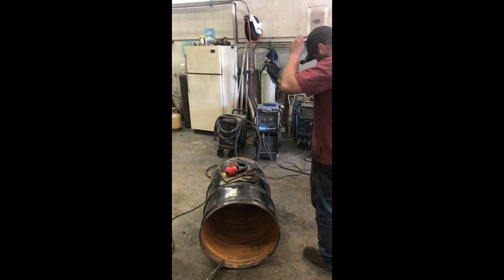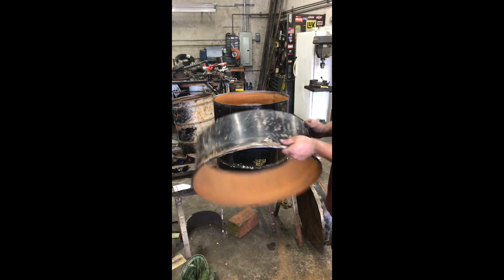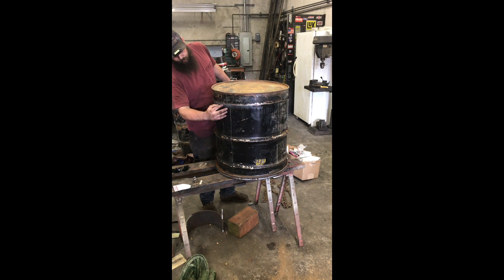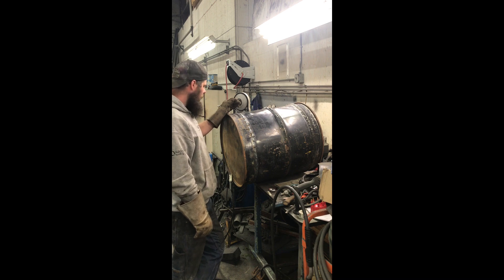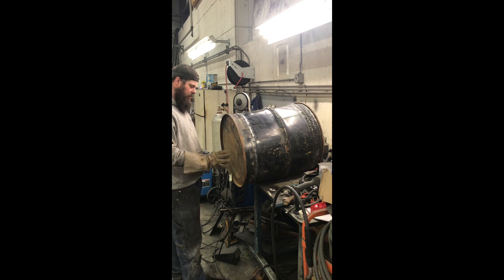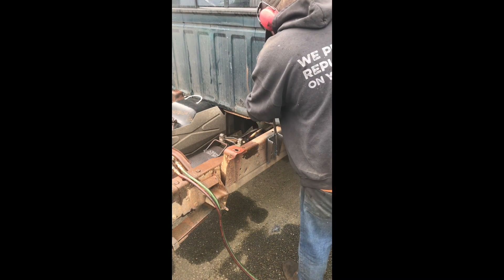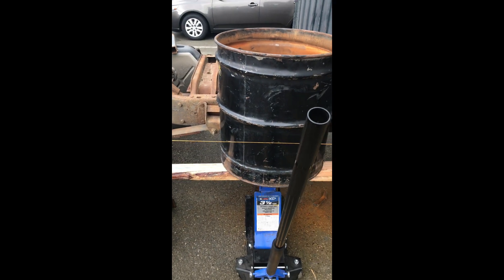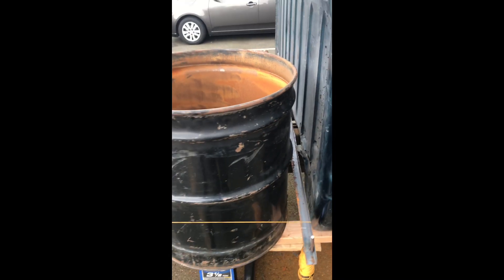V10 Dodge Woodgas build fitting the lower barrel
starting to get the lower barrel fitted around the frame of the truck
woodgas
syngas
producer gas
holzgas
freedom fuel
55 gallon drum fabrication